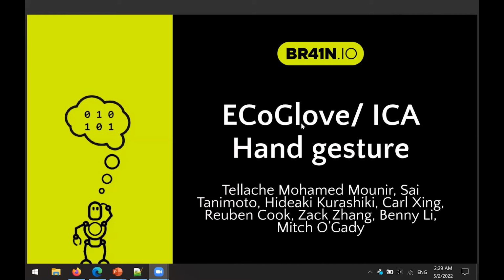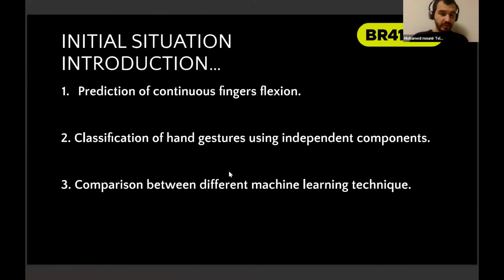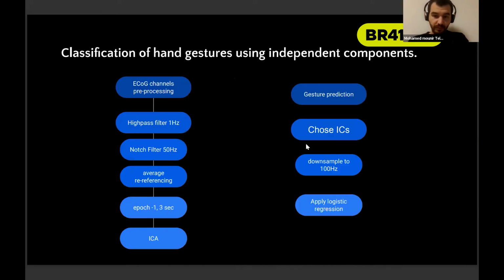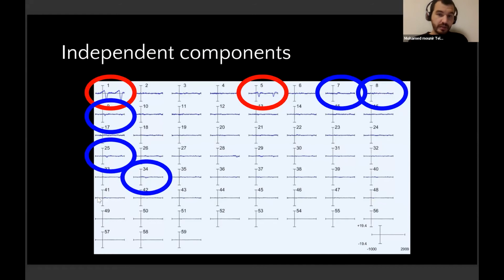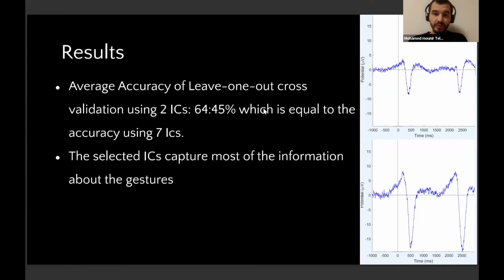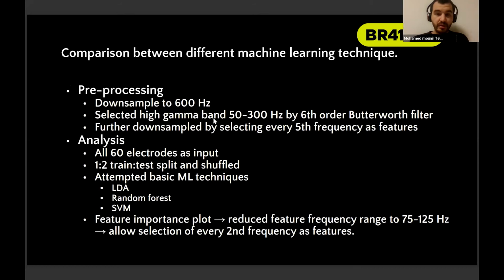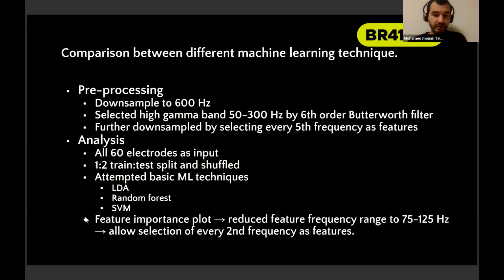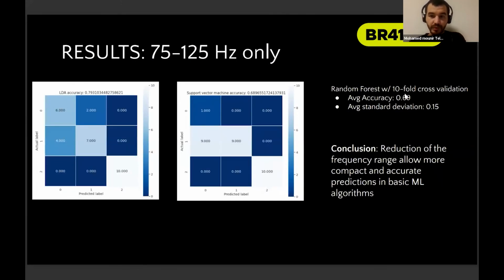Efficient ECoG Neural Decoding with ICA & Machine Learning | Hand Pose Analysis | BR41N.IO Hackathon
What can a team build in just 24 hours using ECoG data, machine learning, and Brain-Computer Interface technology?

At the BR41N.IO BCI & Neurotechnology Hackathon, Team Big Love explored how advanced signal processing and machine learning can improve neural decoding efficiency for real-time Brain-Computer Interface applications. Using g.tec's Hand Pose ECoG dataset, the team investigated methods for predicting finger movements, classifying hand gestures, and reducing computational requirements without sacrificing decoding performance.

The project focused on intracranial ECoG recordings acquired from the sensorimotor cortex during hand movement tasks. These high-resolution neural recordings provide a unique opportunity to study how brain activity encodes motor intentions and how those signals can be translated into practical Brain-Computer Interface applications.

One objective was to predict continuous finger flexion trajectories using deep learning. The team analyzed time-frequency representations of neural activity using wavelet transforms and explored Long Short-Term Memory (LSTM) networks for decoding finger movements from ECoG signals. While training complexity limited the completion of this approach during the hackathon, the work demonstrated a promising direction for future continuous neural decoding systems.

The team also investigated gesture classification using Independent Component Analysis (ICA). By identifying a small number of highly informative neural components, they showed that reliable hand gesture classification could be achieved using only a fraction of the original signal space. This finding is particularly important for real-time Brain-Computer Interfaces, where reducing computational load can significantly improve system responsiveness and deployment efficiency.

Additional experiments compared multiple machine learning approaches, including Linear Discriminant Analysis (LDA), Support Vector Machines (SVM), and Random Forest classifiers. Feature importance analysis revealed that a narrow high-gamma frequency range contained most of the relevant neural information, allowing the team to simplify the decoding pipeline while maintaining strong classification performance.

The project was developed using g.tec's Hand Pose ECoG dataset, which provides intracranial recordings and detailed hand movement measurements for investigating motor decoding and Brain-Computer Interface research. Access to high-quality ECoG data enabled the team to evaluate advanced signal processing, machine learning, and neural decoding approaches on real-world neurotechnology data.

This project highlights the potential of ECoG, neural decoding, machine learning, Independent Component Analysis, feature engineering, functional brain mapping, high-gamma activity analysis, and Brain-Computer Interface optimization. The results demonstrate how efficient signal representations can reduce computational complexity while maintaining performance, helping advance future neuroprosthetics, motor restoration systems, and real-time BCI technologies.

Similar clinical neuroscience and neural decoding workflows are enabled by g.HIamp, CORTIQ, and the broader g.tec ecosystem for ECoG research, functional brain mapping, Brain-Computer Interfaces, and translational neurotechnology.